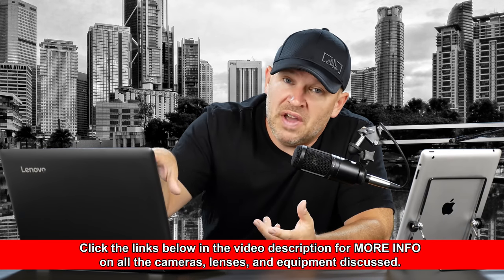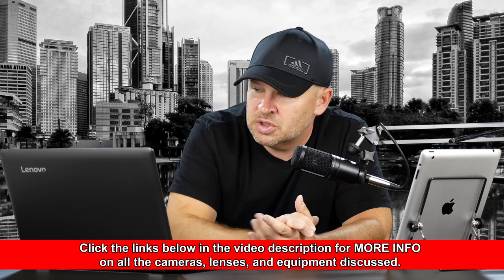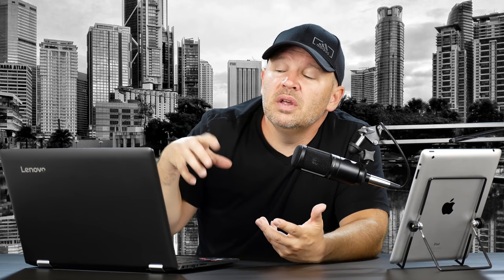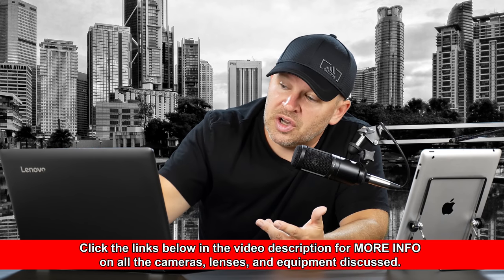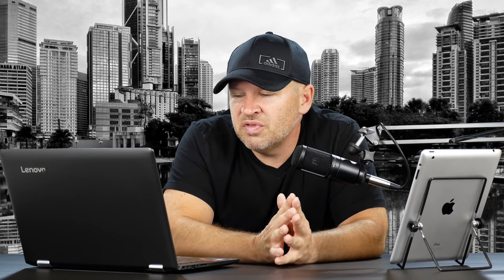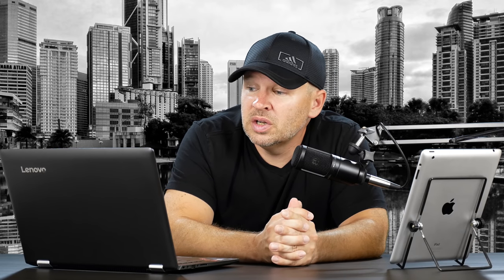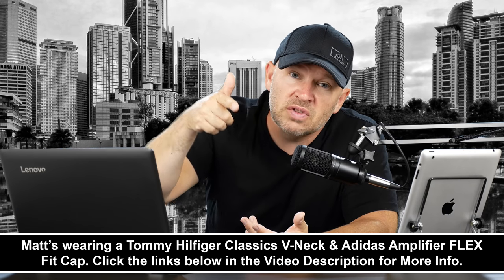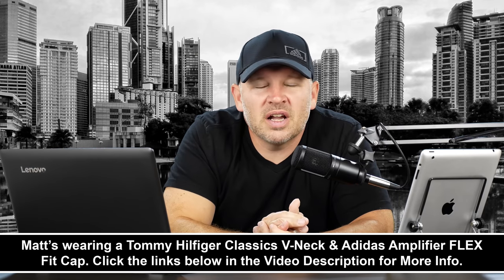Canon 6D vs Canon 70D w MORE Lenses - Which as a 2nd Camera?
Canon EOS 70D Digital SLR Camera on Amazon

Canon EOS 6D 20.2 MP Digital SLR Camera on Amazon

Canon EF 85mm f/1.8 USM Medium Telephoto Lens on Amazon

Canon EOS 6D Mark II Digital SLR Camera on Amazon

Canon EOS 7D Mark II Digital SLR Camera on Amazon